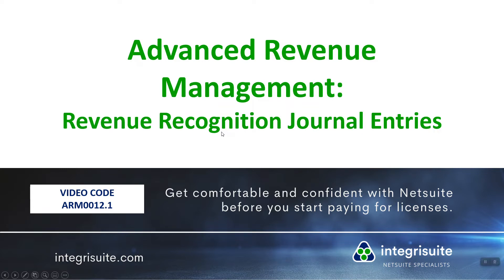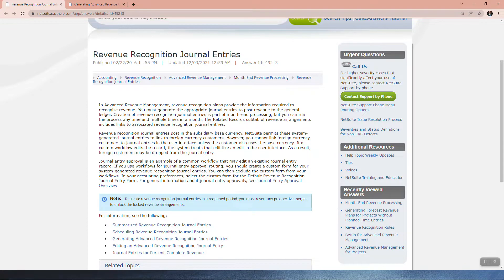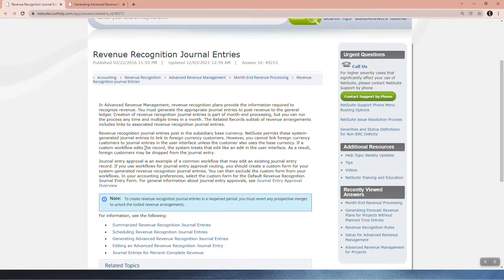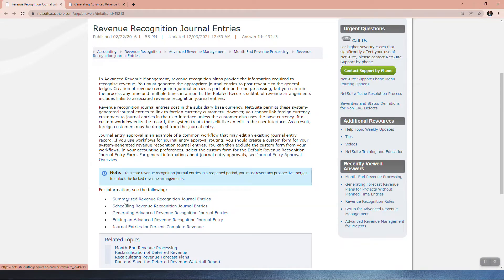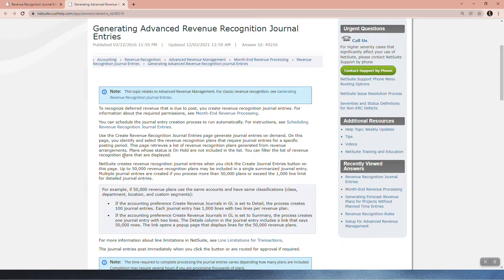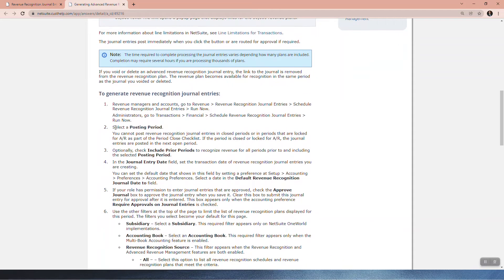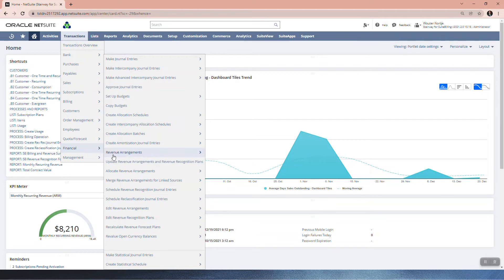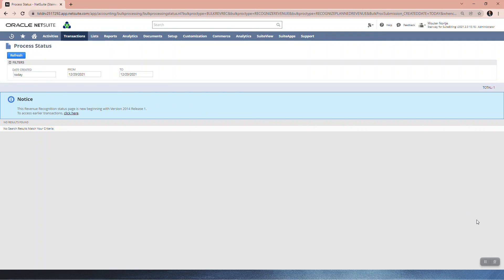NetSuite 101: Revenue Recognition Journal Entries | How to journal entry in NetSuite - ARM012.1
In Advanced Revenue Management, revenue recognition plans provide the information required to recognize revenue. You must generate the appropriate journal entries to post revenue to the general ledger. Creation of revenue recognition journal entries is part of month-end processing, but you can run the process any time and multiple times in a month. The Related Records subtab of revenue arrangements includes links to associated revenue recognition journal entries.

Revenue recognition journal entries post in the subsidiary base currency. NetSuite permits these system-generated journal entries to link to foreign currency customers. However, you cannot link foreign currency customers to journal entries in the user interface unless the customer also uses the base currency. If a custom workflow edits the record, the system treats that edit like an edit in the user interface. As a result, foreign customers may be dropped from the journal entry.